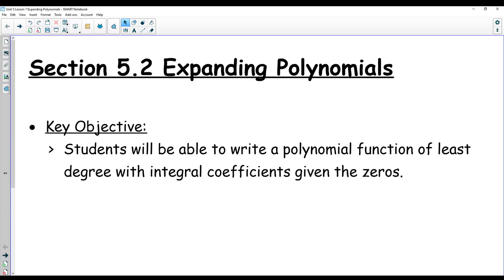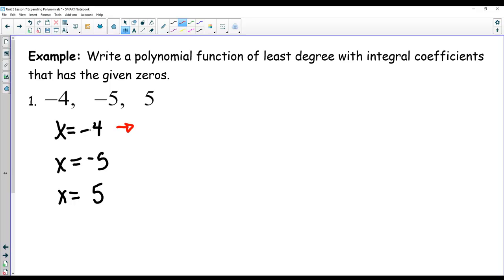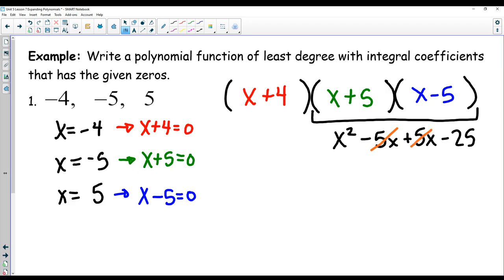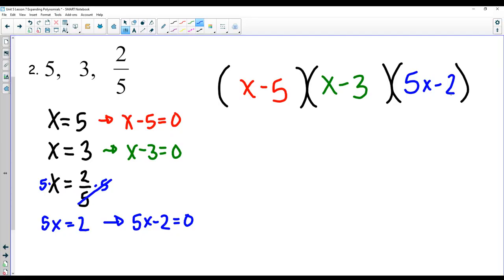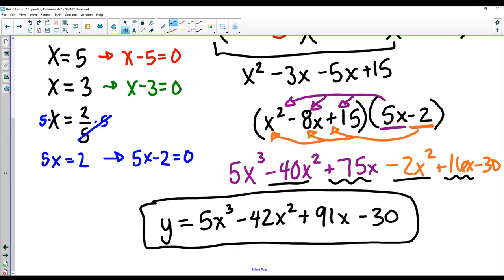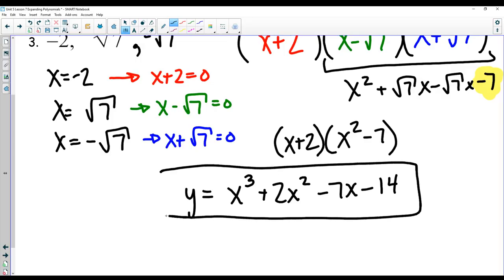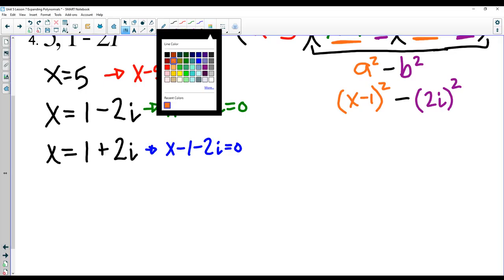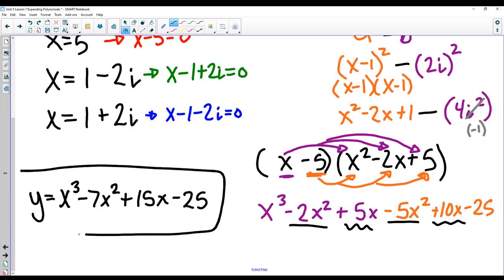Stop Struggling With Expanding Polynomials!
Learn how to expand polynomials step by step without getting confused!

In this video, we break down how to expand expressions using the distributive property, FOIL, and combining like terms so you can solve problems with confidence.

Whether you're just learning or reviewing for a test, this lesson will help you understand how polynomial expansion really works.

🔍 In this video, you’ll learn:
• How to use the distributive property to expand expressions
• How to multiply binomials using FOIL
• How to combine like terms correctly
• Common mistakes to avoid when expanding polynomials

Perfect for Algebra 1, Algebra 2, and anyone looking to build a strong math foundation.